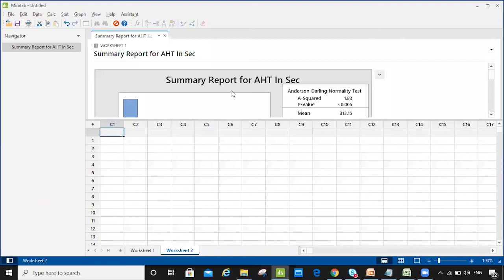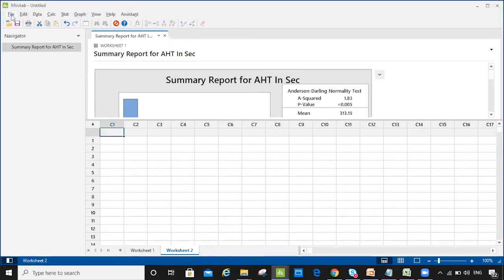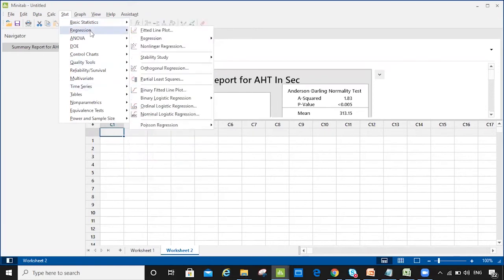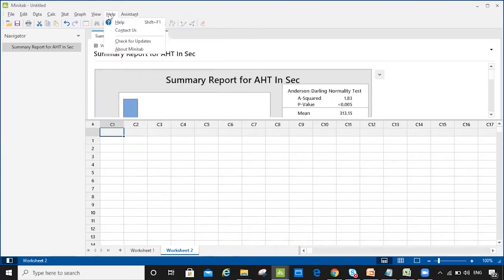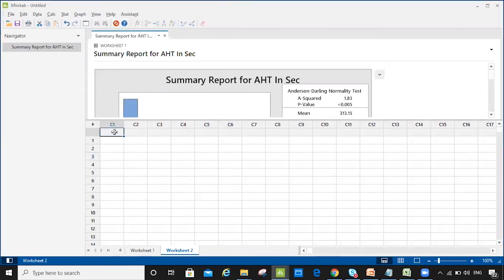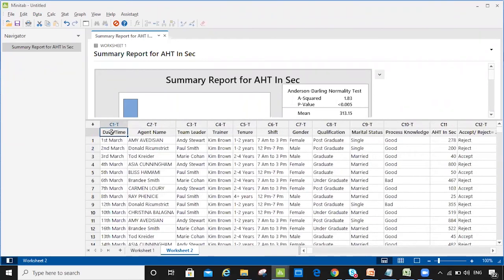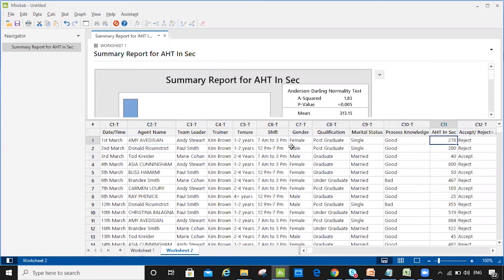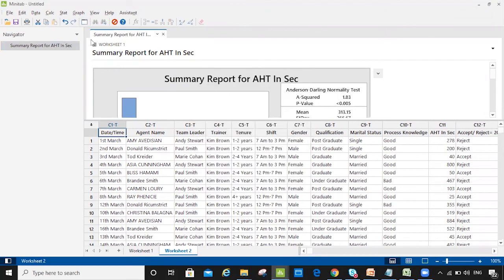Minitab | Introduction to Minitab | Best Six Sigma Green Belt Tutorial For Beginners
This Henry Harvin video on “Minitab”   is a complete Minitab tutorial for beginners who want to learn Minitab. Minitab is a software package that helps you to analyse data. Analysing data is an important part of Six Sigma (but it's not the whole story!), particularly in the Measure and Analyse phases of DMAIC. Minitab provides a quick, effective solution for the level of analysis required in most Six Sigma projects. Minitab Is Designed for Learning. Originally created as a learning tool by three university statistics instructors, Minitab's intuitive interface makes it easy for teachers and students to use.

Key Features:

✅  Recognised Certification
✅  Integrated Curriculum